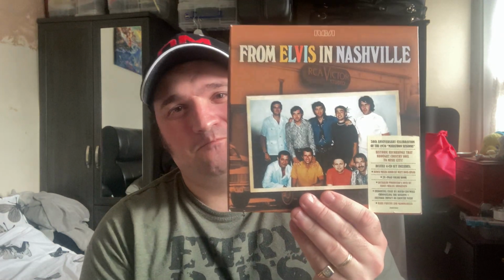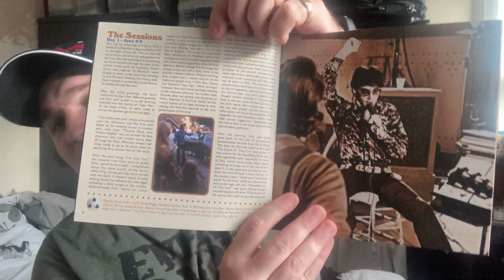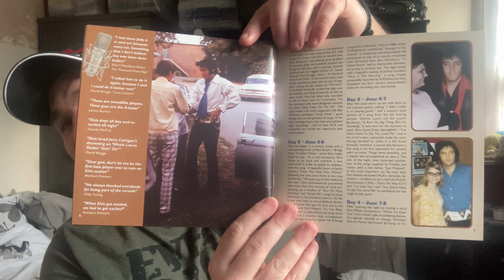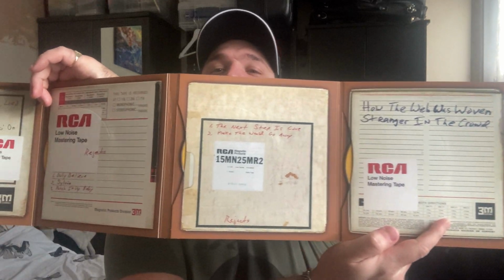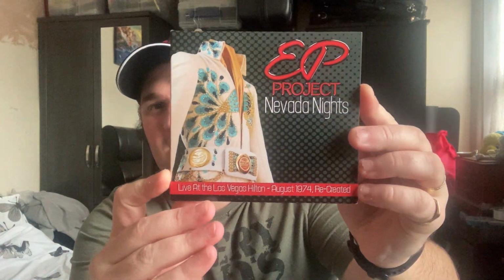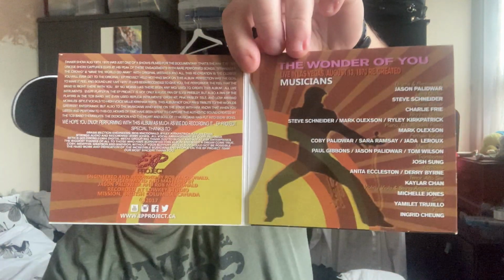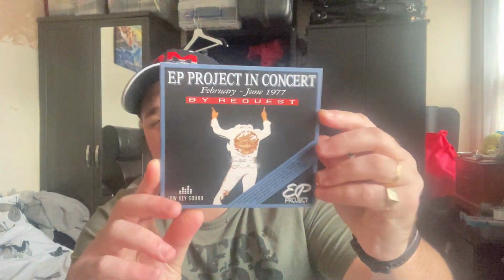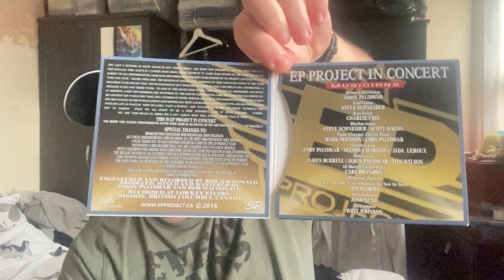From Elvis In Nashville & More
My first YouTube video for 2021.